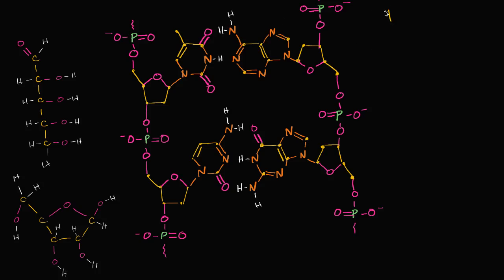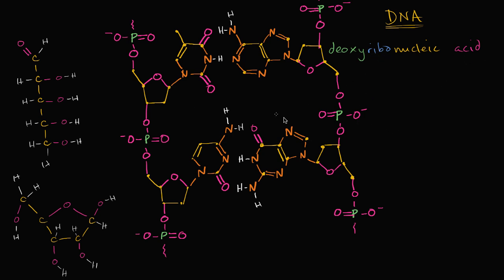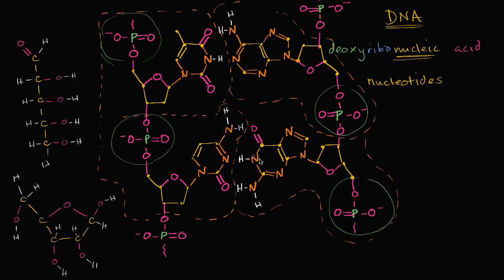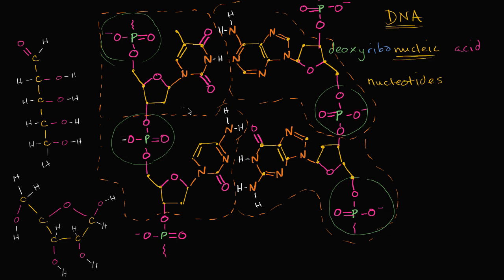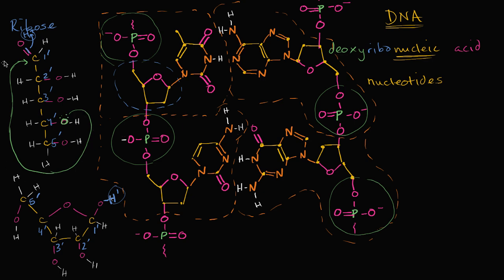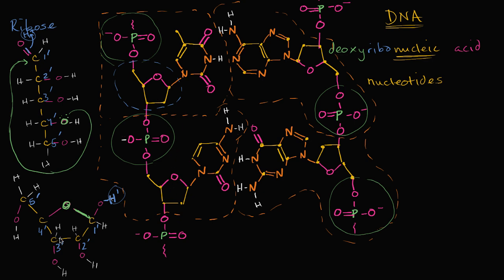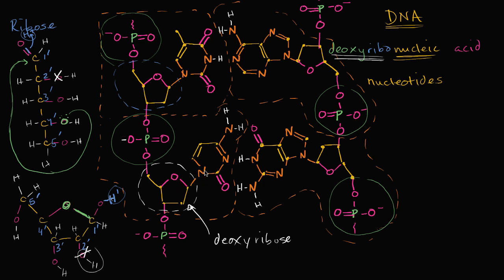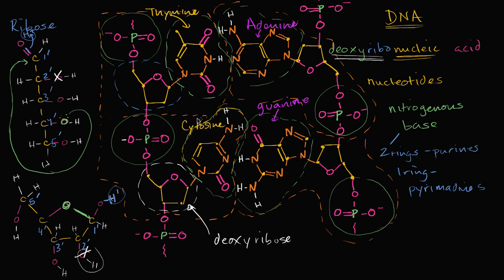Molecular structure of DNA | Macromolecules | Biology | Khan Academy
Courses on Khan Academy are always 100% free. Start practicing—and saving your progress—now

Molecular structure of DNA. Nucleotide. Nitrogenous base, phosphate.